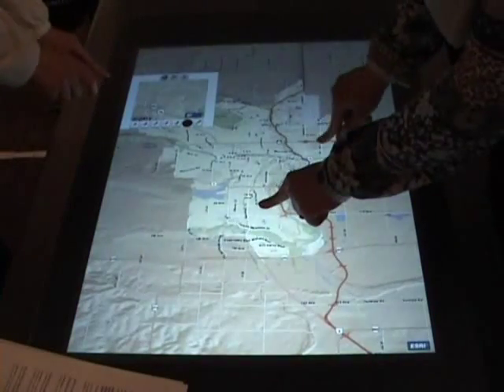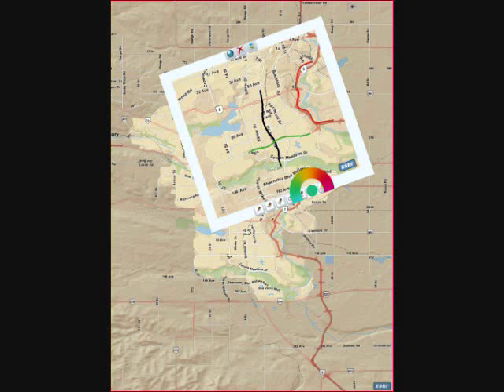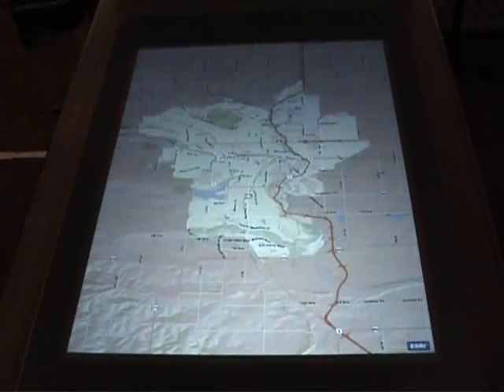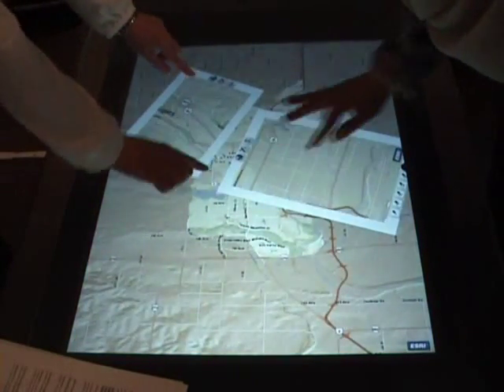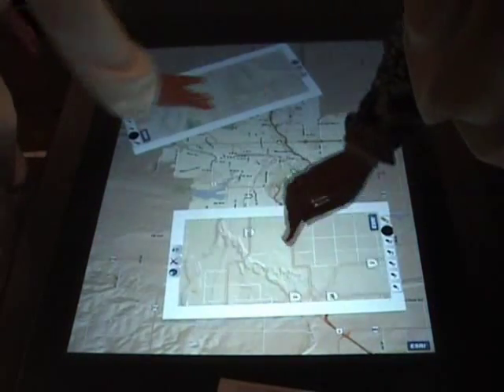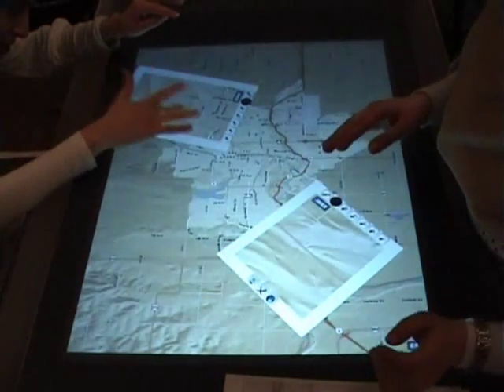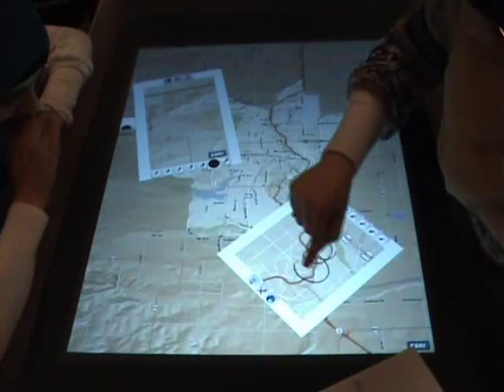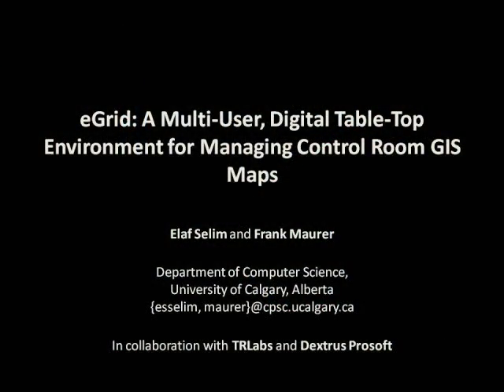eGrid: A Multi-User, Digital Table-Top Environment for Managing Control Room GIS Maps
This research project is done by Elaf Selim and Frank Maurer, in the University of Calgary, in collaboration with TRLabs and Dextrus Prosoft. Prototype developed by Elaf Selim and Michael Chen

eGrid is a system which allows a collaborative team to view, annotate and manage GIS maps on a multi-touch digital tabletop display. This demo will present the latest prototype of eGrid using Microsoft Surface.

Research suggests that multi-touch digital tabletop displays are more suitable for allowing teams to work collaboratively, especially in domain areas such as managing digital maps. eGrid presents a convenient digital environment for co-located teams to manage and analyze digital maps, without the need to print extremely large map data sets on paper.

eGrid is useful for control center operations of utility companies, airports and transportation companies. It currently connects to an open GIS server provided by ESRI and it displays satellite views or street maps.